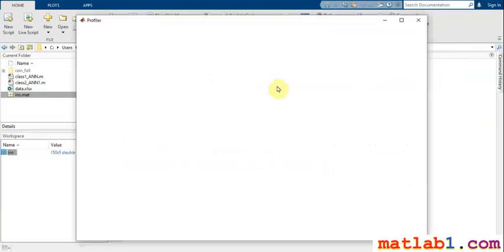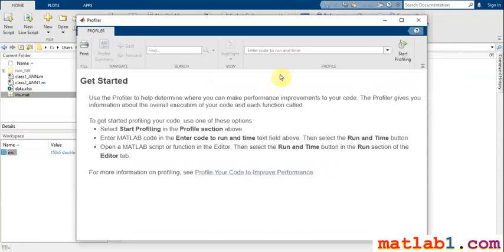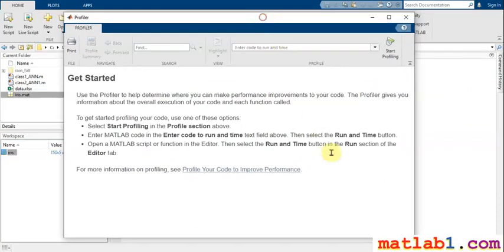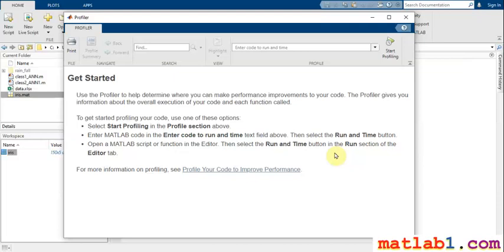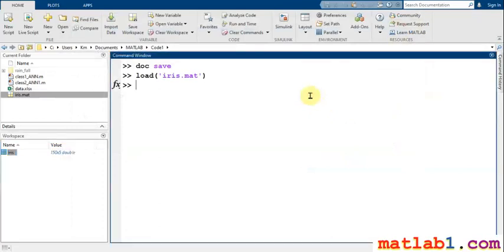Analyzer Profiler in MATLAB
The Analyzer and Profiler tools are two powerful features of MATLAB that can help you optimize your code and improve its performance.

The Analyzer tool analyzes your code to identify potential issues such as unused variables, incomplete control flow, and other errors. It can also provide suggestions for improving your code's readability and maintainability. The Analyzer tool can be accessed from the MATLAB Editor by clicking on the "Code Analyzer" button in the "Editor" tab. Once you run the analyzer, it will display a list of issues that need to be addressed in the "Analyzer Results" pane. You can then click on each issue to get more information and suggestions on how to fix it.

The Profiler tool, on the other hand, is designed to help you identify performance bottlenecks in your code. It provides detailed information about how much time your code spends in each function, how many times each function is called, and how much memory is used. This information can be used to optimize your code and improve its speed and efficiency. To use the Profiler tool, simply click on the "Profile" button in the MATLAB desktop or type profile viewer in the Command Window. Then run your code, and the Profiler will generate a report showing the execution time and other performance metrics for each function.

Overall, both the Analyzer and Profiler tools are valuable resources for MATLAB developers who want to improve the quality and performance of their code.